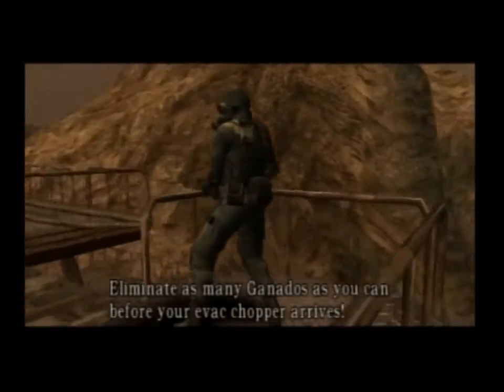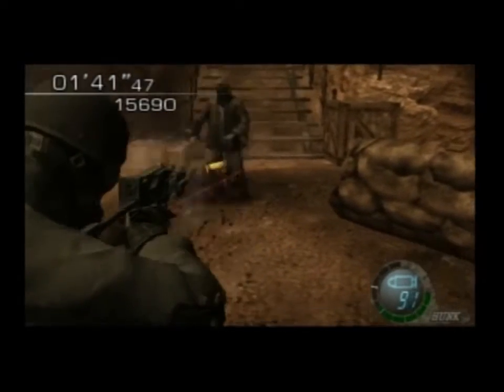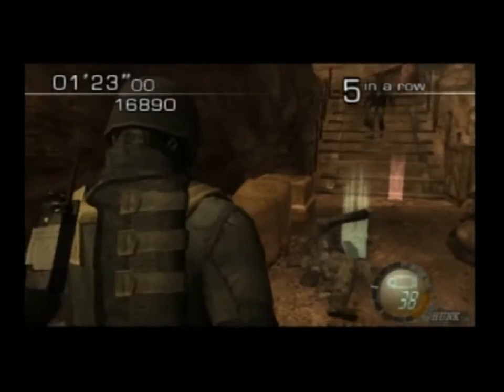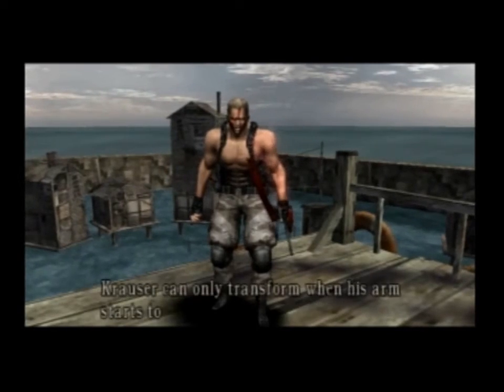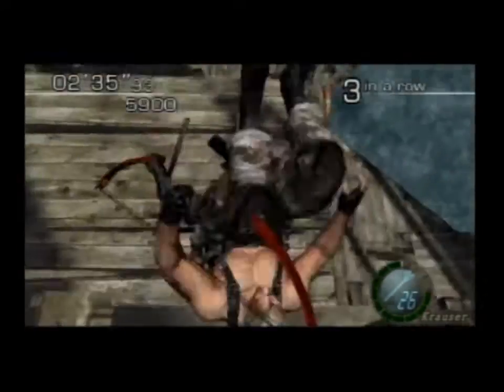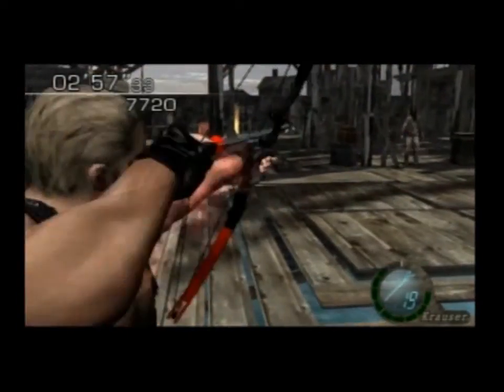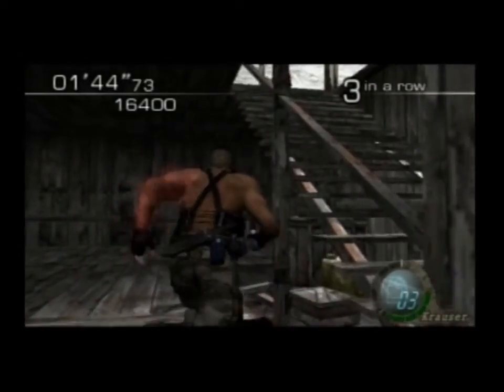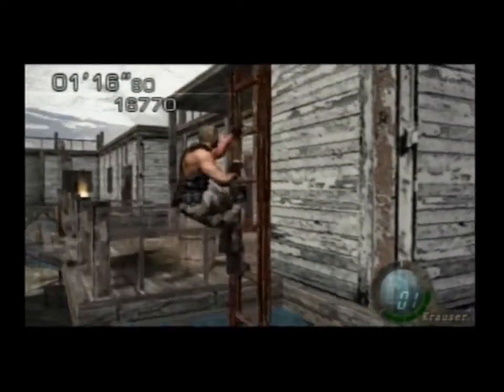Resident Evil 4: Mercenaries (Countdown to Resident Evil 6)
With 2 days to Resident Evil 6, i play as 2 different Characaters on Resident Evil 4: Mercenaries this time  Hunk and Jack Krauser.